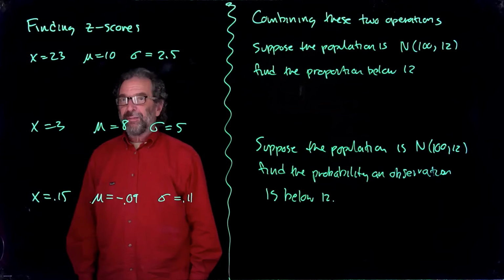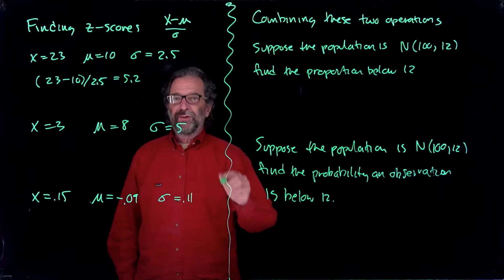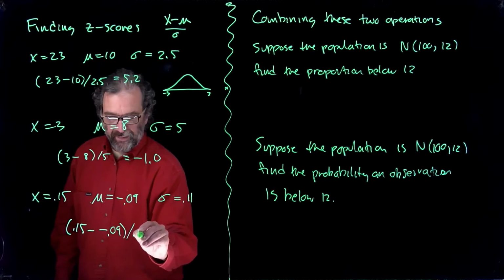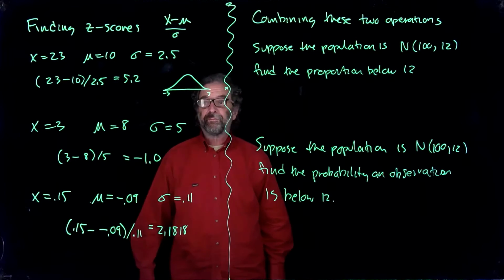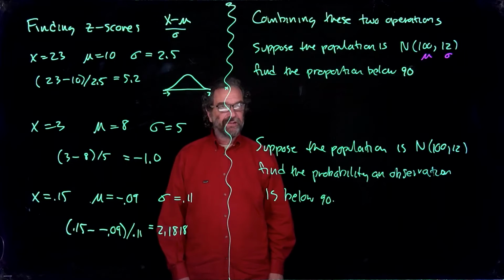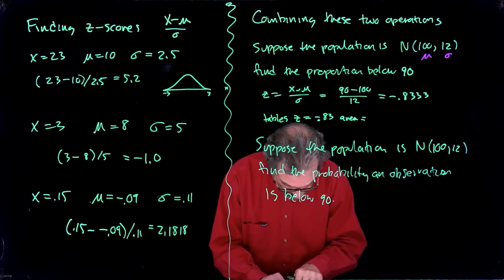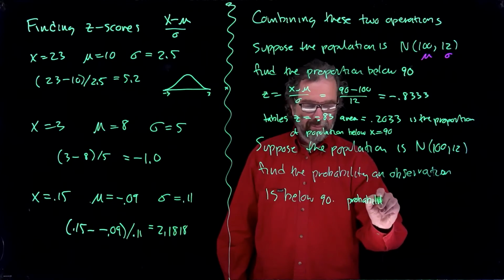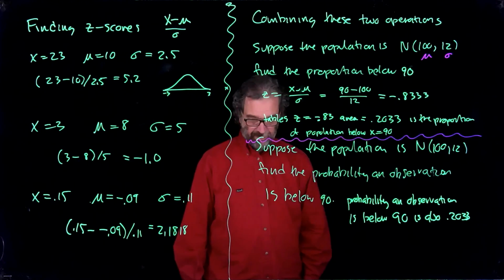156online 7 2e